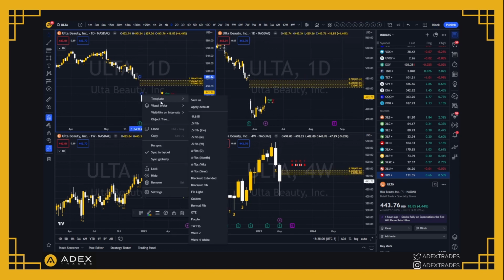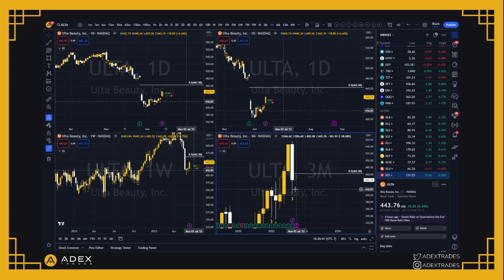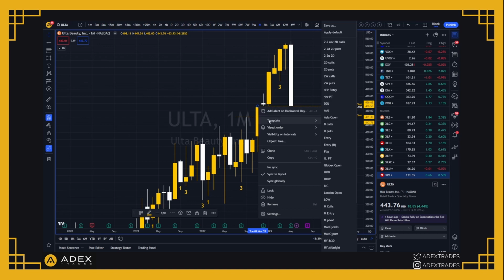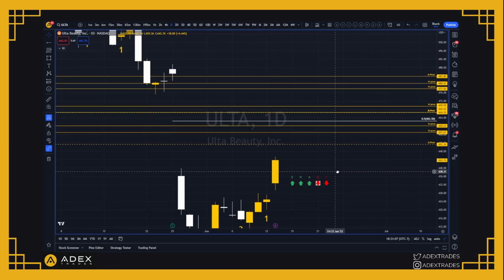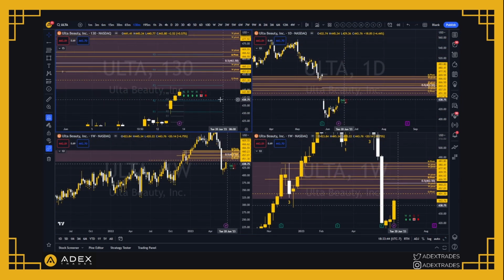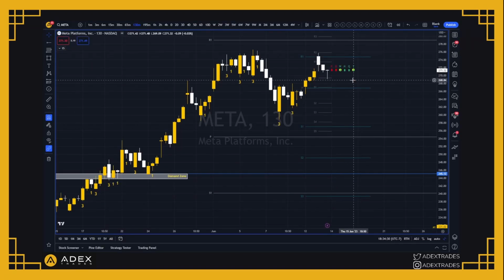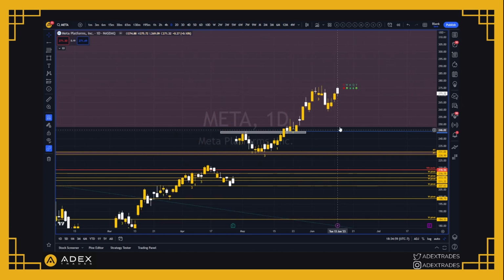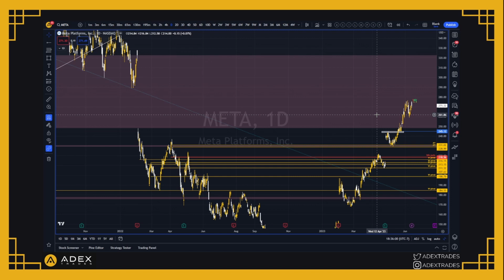How to Trade Large Gaps hosted by Adex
Adex hosts his lesson on "How to Trade Large Gaps"